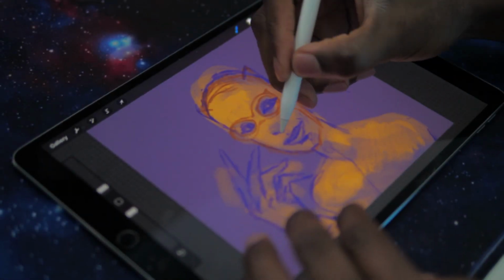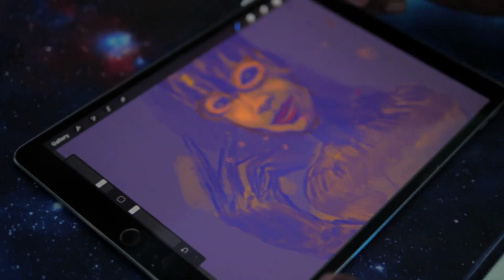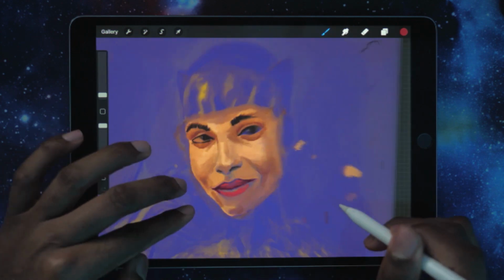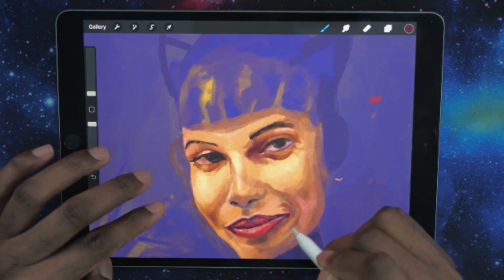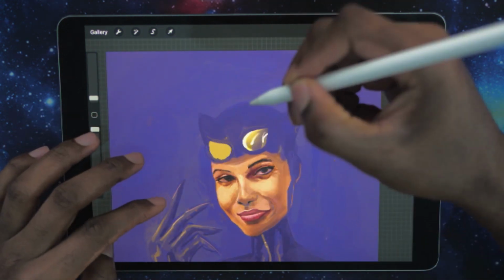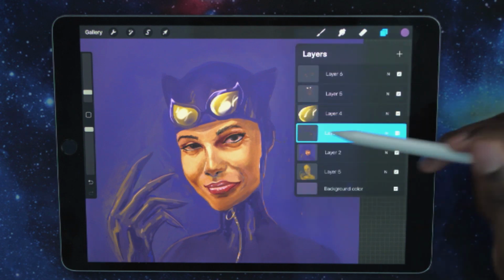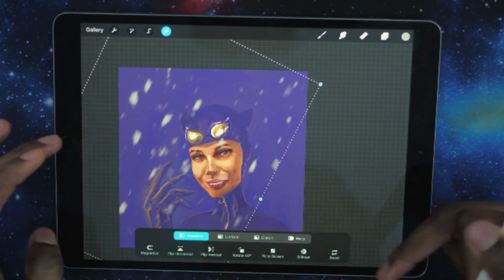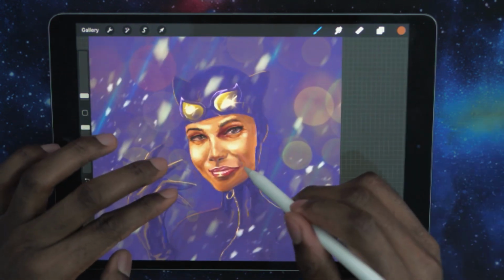Think like an Artist - Art talk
I post weekly videos of my illustration process. Join my journey to follow my progress over 100 speed-paintings.